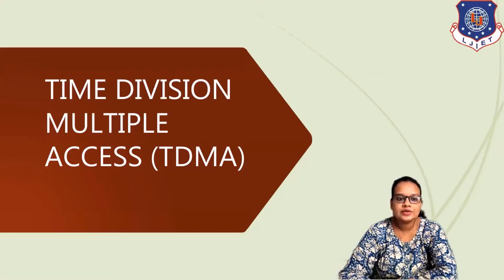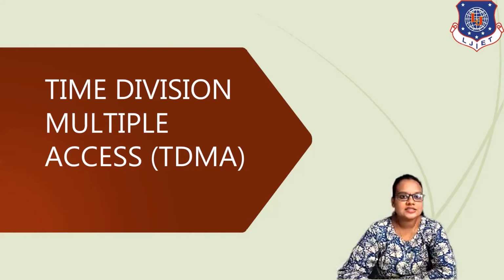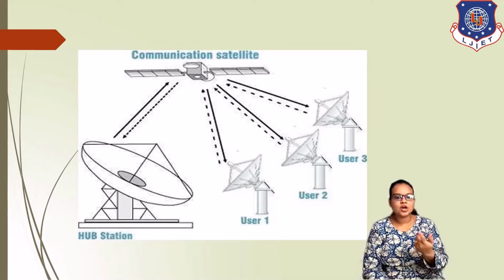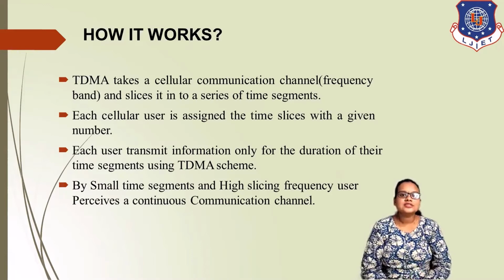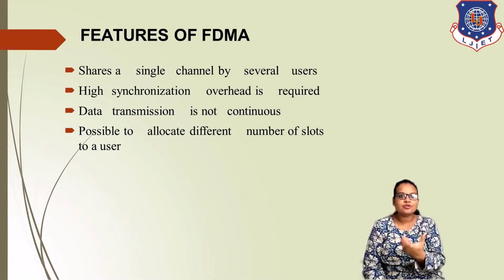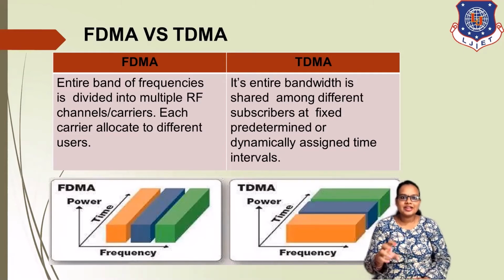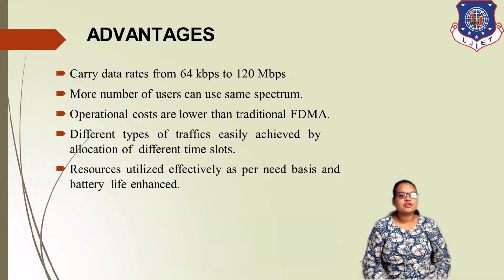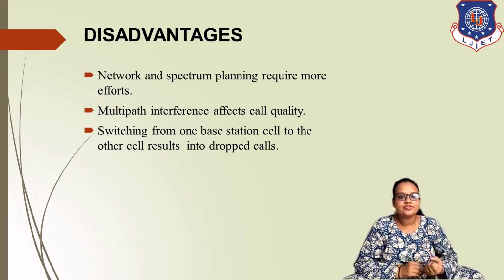Lecture 2 Unit 9